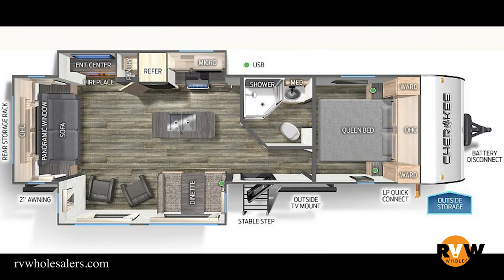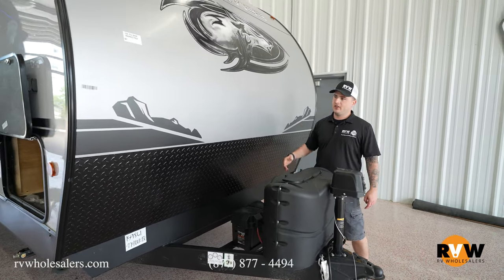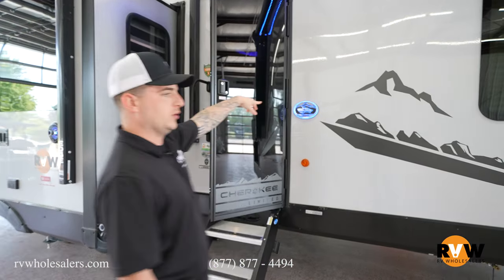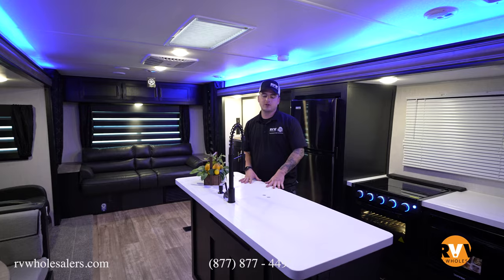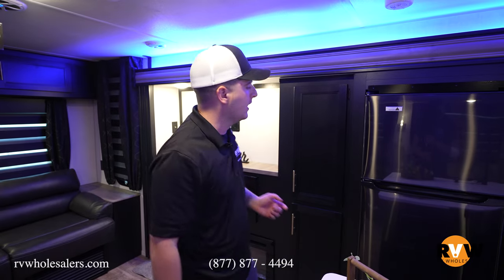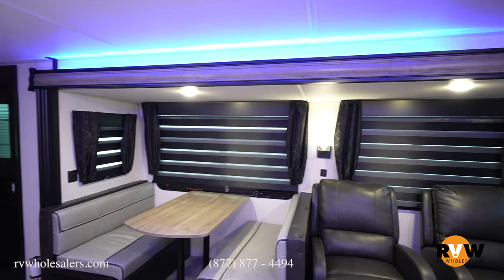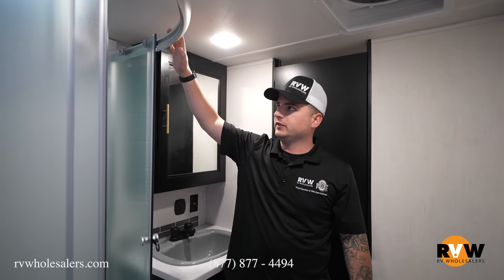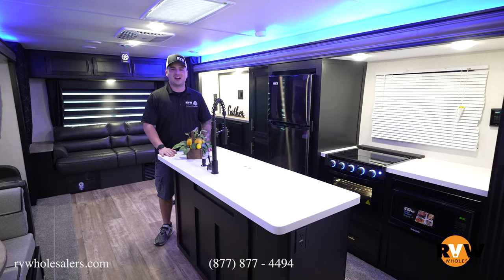2023 Cherokee Black Label 274WKBL Travel Trailer Walk-Through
Check out this walk-through on the 2023 Cherokee Black Label 274WKBL by Forest River RV with Mitch Eilerman from our sales team.

See more about the Cherokee Black Label 274WKBL on our

This model features the following:
• Base Camp Package: Black Waste Tank Flush out Kit | Enclosed Tanks | Flip Down Travel Rack | Large Exterior Folding Assist Grab Handle | Outside Shower with Hot and Cold Water | Outside TV Bracket and Hook Ups | Power Awning | RV Grill Quick Connect
• Campfire Package: 40" Dinette Drawers x 2 on models with slideouts | 6 Gallon Gas/Electric DSI Water Heater | Cabinets in Bedroom | Entertainment System | High Output Attic Fan in Bathroom | Oven with Light | Roof Mounted Ducted Air Conditioner (not available on units under 26') | Sink Cover | Skylight over Shower | Solid Bedroom Doors (not available on all models)
• XL Package: 8" Ceiling Mounted, 200W Subwoofer with Accent Lighting | Cannon™ 12V, High Efficiency, 11 Cubic Foot Residential Refrigerator with Travel Lock | Chef Select Black Stainless Steel Kitchen Suite Package | Cherokee Back up Camera System | Cherokee Exclusive Stable Step with Oversized Landing, 600LB. Capacity, Quick Release and Kick Plate | Cherokee Sanitizer | Cherokee Total Control App & Remote Control System | External LED Strip Lighting | External Porch Scare Light | Fireplace (not available on all models) | Full Hybrid Tub with Shower Surround | Kitchen Skylight With Shade | LED Interior Lights | LED Strip Lighting (not available on all models) | Light Filtering Sheer Shading Premium Blackout Zebra Blinds | Matte Black Heavy Duty Spring Assisted Kitchen Faucet Sprayer | Power Gear™ Frame Technology and Space Saver Rail Design | Premium Bedding Ensemble and Comforter | Premium Teddy Bear Bunk Mats | Premium Wheel Package | Real Blackout Glass, Safety Slam, Friction Hinge Entry Door with Window and Shade Prep | Residential Farm Style Black Stainless Steel Sink | Seamless Roofing Membrane with Heat Reflectivity | Super Kitchen | Supersized, Central Air Conditioning Unit (15,000 BTU) with Quick Cool Air Dump Feature | Tire Pressure Monitors | Upgraded Sofa with Bolster Arm Rests | USB Charging Stations (Beds, Bunks, Tables where applicable)
• Juice Pack
• Spare Tire
• 12V Deep Cycle Battery
• 2nd Awning

2023 Cherokee Black Label 274WKBL Approximate Specs (May Be Inaccurate Depending on Options)

00:00 - Cherokee 274WKBL Specs
01:02 - Exterior
03:58 - Kitchen
05:20 - Living Area
07:00 - Bathroom
07:56 - Bedroom